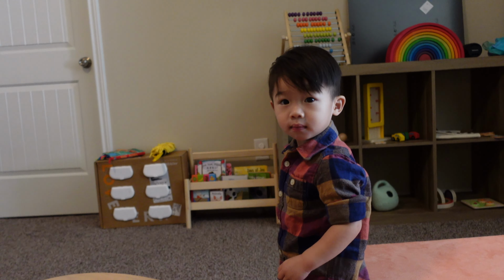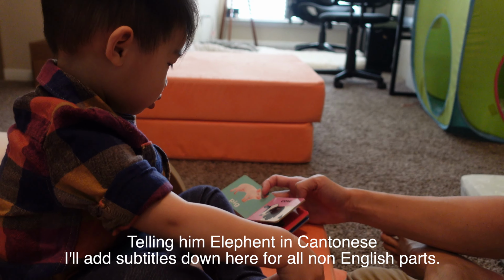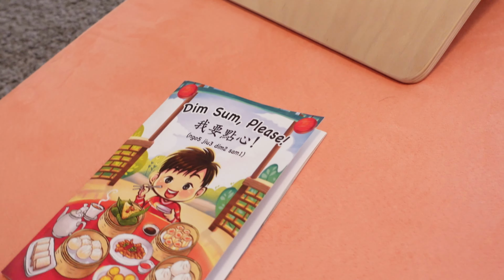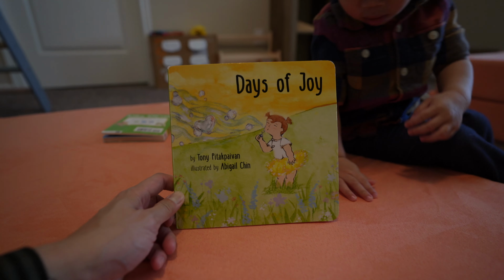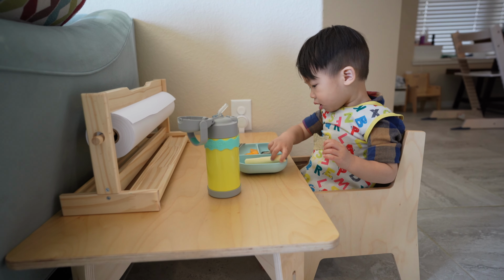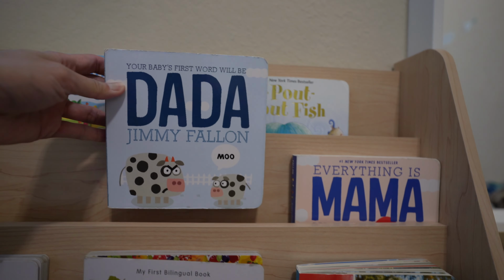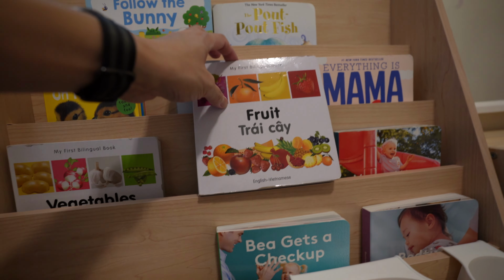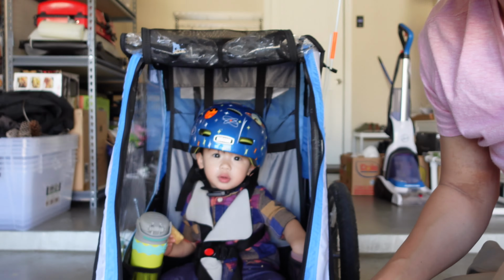Great Toddler Books for Rotation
In this video, I go over the books my son enjoys in his two main play areas. As well as a glimpse into our snack time!

Mini book set

Gear I Use:
Main Camera
Main Lens
Vlog Camera
Wireless Microphone